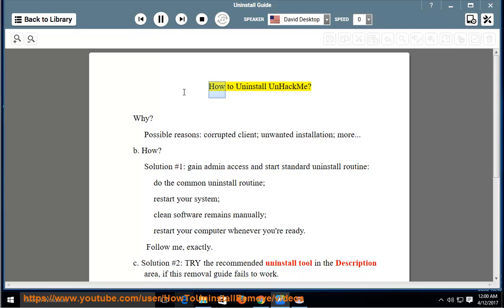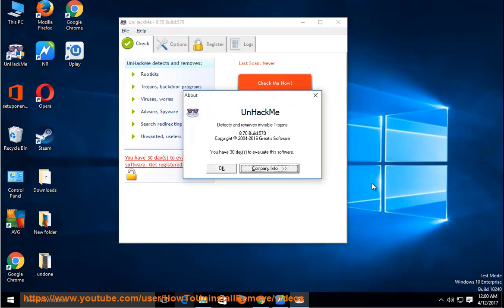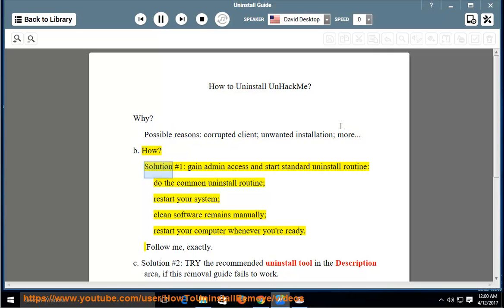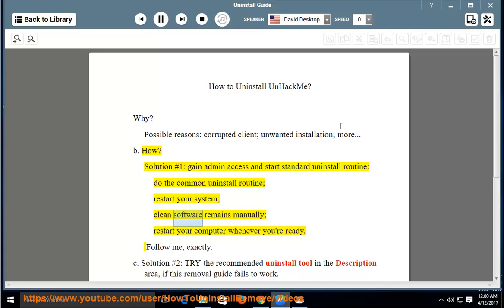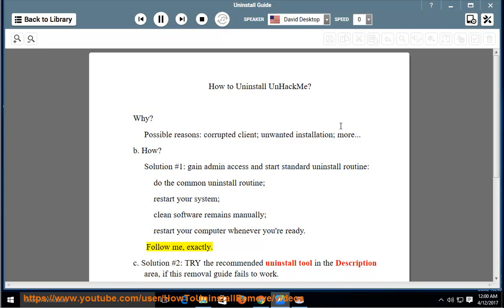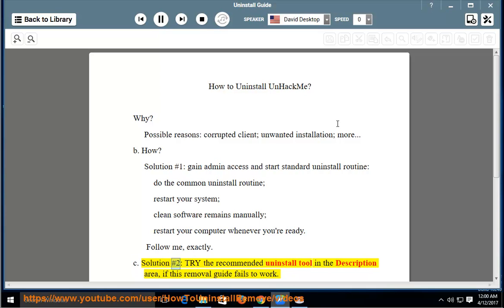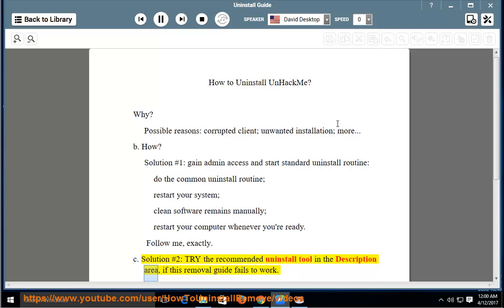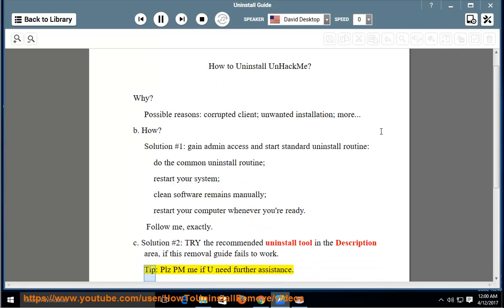Uninstall UnHackMe 8 in Windows 10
TRY this best uninstall tool@ if U R having issue uninstalling UnHackMe 8 and/or any other unwanted programs on Windows.